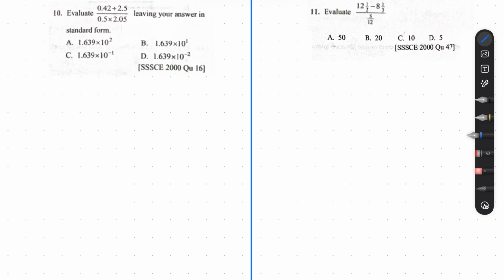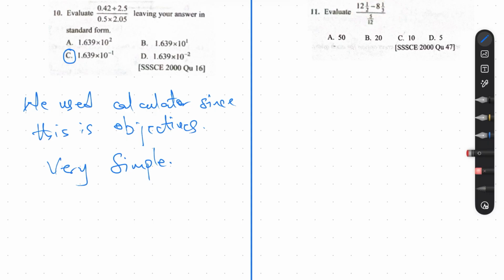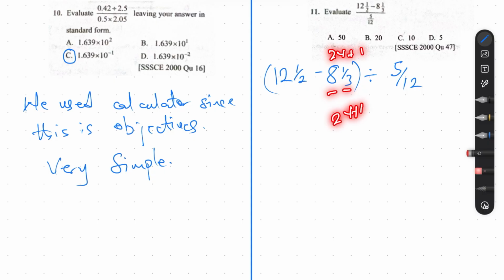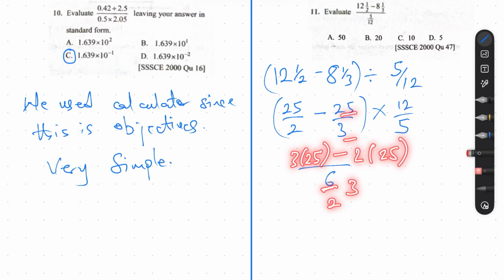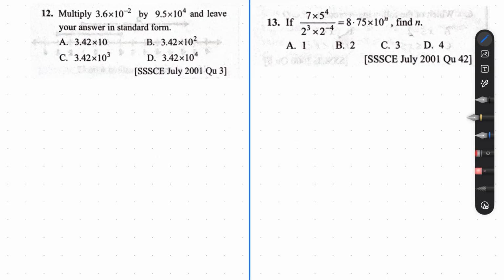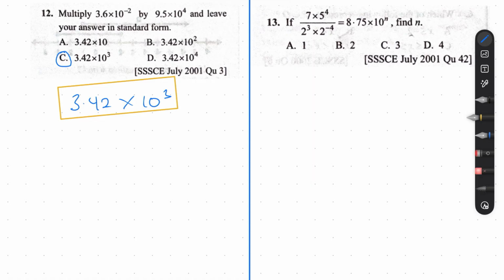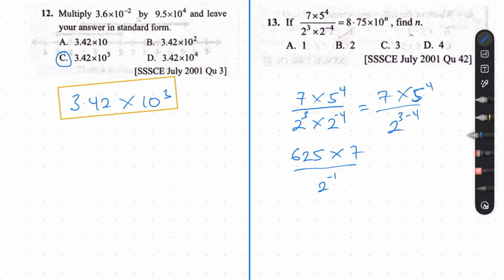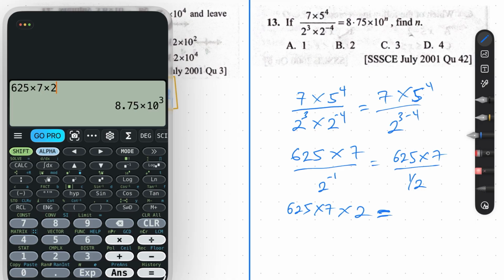Real Number Systems - 003 | WASSCE Core Math